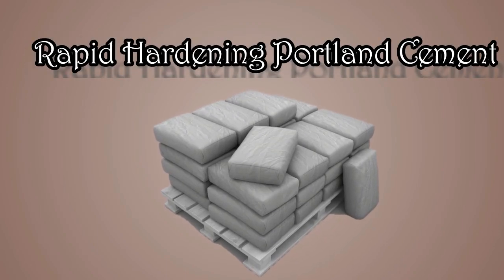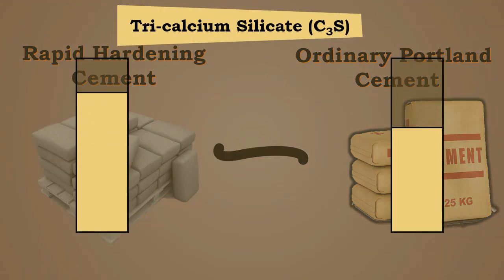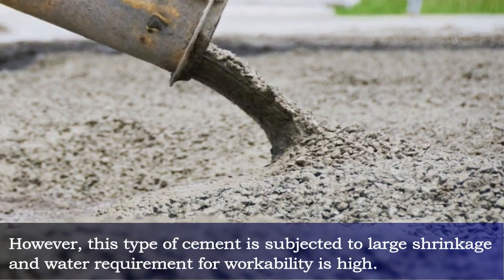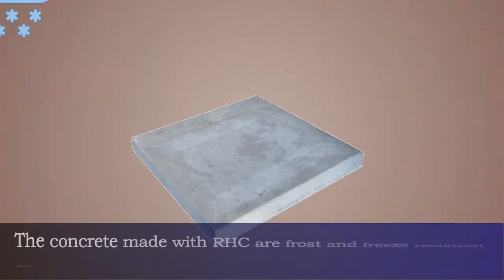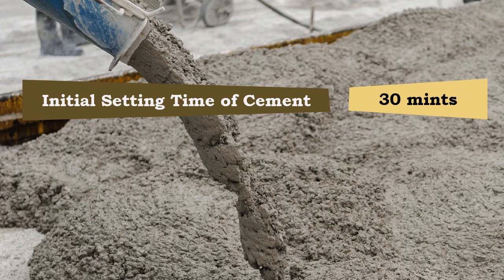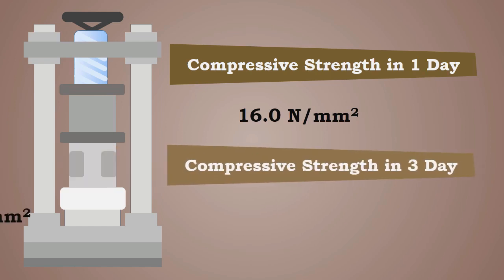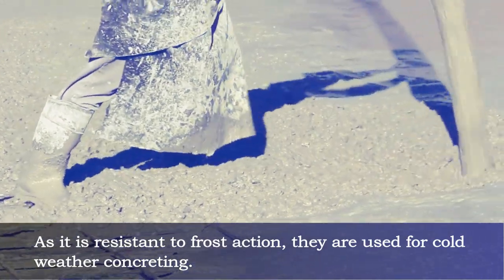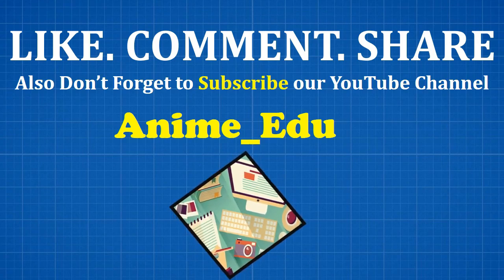What is Rapid Hardening Portland Cement? || Types of Cement #1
In this informative video, we'll delve into the world of Rapid Hardening Portland Cement, exploring its characteristics, benefits, and applications. Join us as we uncover the different types of cement and their unique properties.